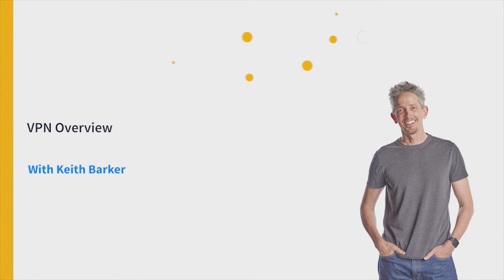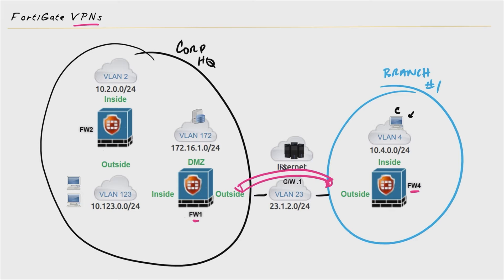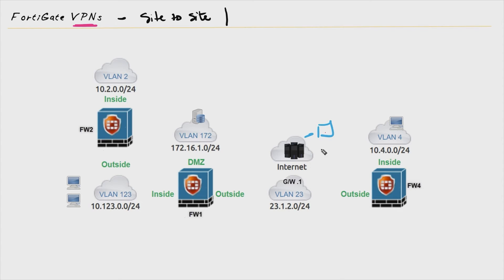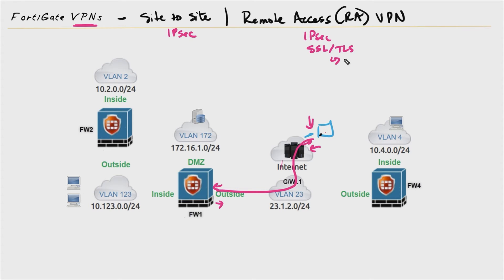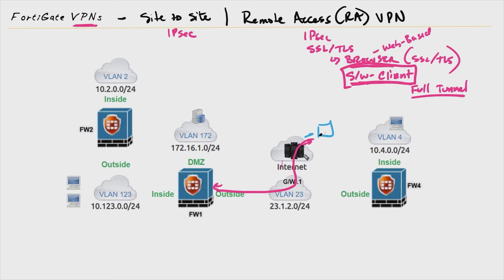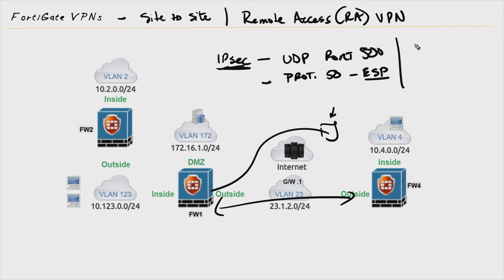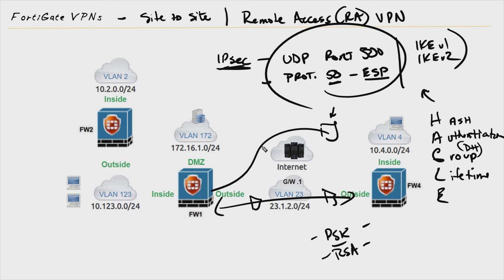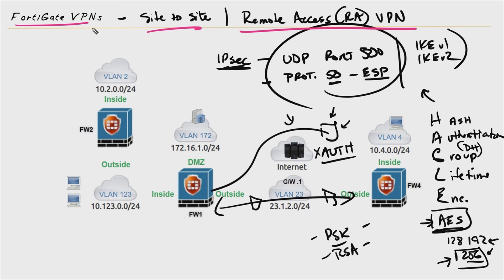VPN Types Options and Protocols Explained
What if you wanted to connect two different business locations together so that they appeared like they were on the same network? What if you want to let an employee access internal business resources while on a business trip? In both cases, they will use a VPN.

Different types of VPNs secure traffic in different ways, however. We expressed two different use cases in our questions above. Let’s explain.

If you want to connect two different business locations, you’ll use a site-to-site VPN. A site-to-site VPN creates a virtualized tunnel between the firewalls at both locations. That way, encrypted and secure traffic can pass back and forth between both locations. These types of connections typically use the IPSec protocol to secure traffic.

On the other hand, employees will use something called a remote access VPN. A tunnel for a remote-access VPN can be created through something like a web portal or a software application. Most employees prefer using an application since a web portal can severely restrict what type of data can be accessed and how it can be interacted with. A VPN created through a web portal will often use SSL & TLS to encrypt data in transport. On the other hand, a VPN managed by an application can use SSL & TLS or IPsec.

The IPsec umbrella protocol is used to configure both site-to-site and remote-access VPNs in the same way. Both will use ESP or encapsulating security protocol. Both establish hashes, authentication, the lifetime of the connection, and the encryption standard when the VPN tunnel is created. Remote-access VPNs can also use a XAuth header to identify the specific user.

Are you ready to learn more? Then pull up your chair and watch the video above right now!